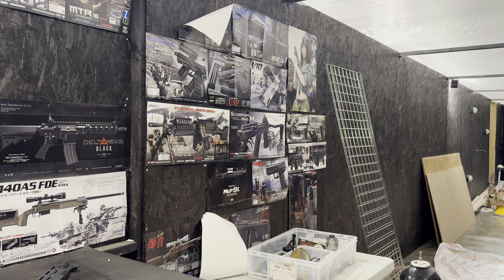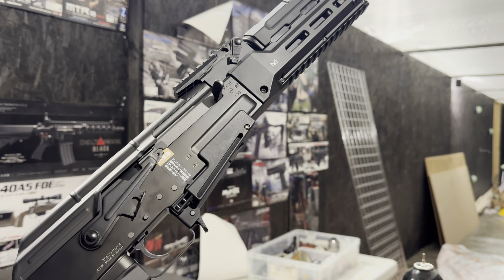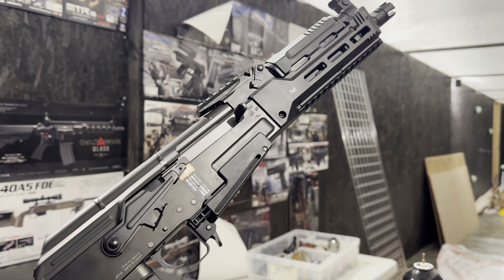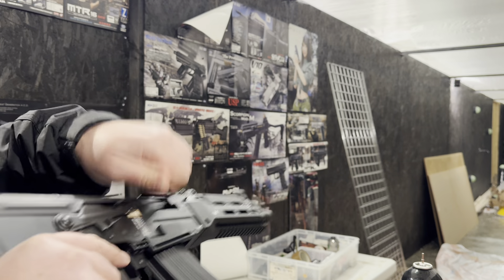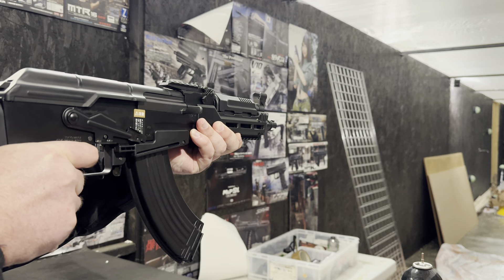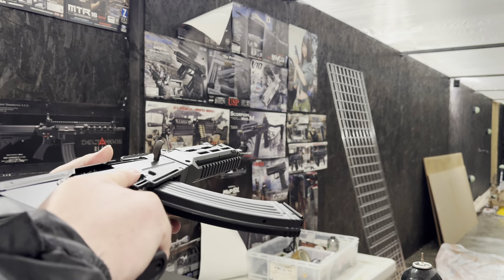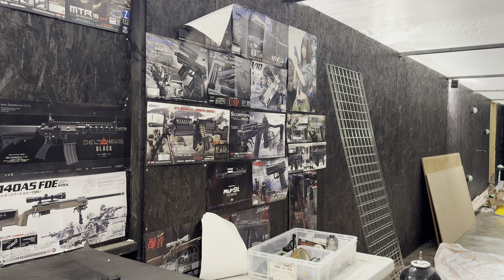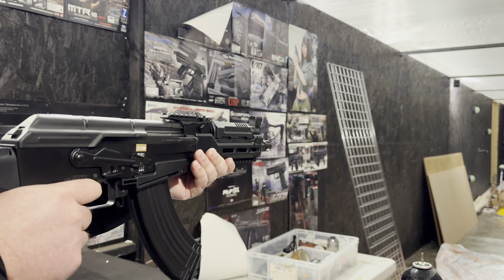TM AK STORM NGRS | 1137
Richard from our tech team talks about and demonstrates a customer's upgraded TM AK STORM NGRS build.

342 FPS (Measured On 0.20 gr BB)
- FPS (Measured On 0.25 gr BB)
- FPS (Measured On 0.28 gr BB)
270 FPS (Measured On 0.30 gr BB)
- FPS (Measured On 0.32 gr BB)
Tested At Range - 65m 0.32 ammo

Scope Of Work:
New Build & upgrades

Installed
AEG Service & Rebuild Fee
EagleSix M95 Upgrade Spring For TM NGRS
Psionic R-Hop All-in Kit Gen2 AEG (No6) (For Prometheus 6.03mm EG Barrel)
Prometheus 6.03mm EG Inner Barrel (300mm)
Jefftron Leviathan V3 optical Mosfet ETU

Please remember if you use 11.1v it's at your own risk on any build not tested here on 11.1v.

All Parts we installed are covered under warranty, we do not cover original TM parts on upgraded replicas.  Please see our warranty information on the website.

This RIF was put through our "4-point testing" before dispatch.

If you are a trade shop looking to stock the parts we make, we offer shop discounts for those parts.  We would love to see more shops selling our parts.

FPS testing
All replicas are tested at range on the ammo customers would use in the game.  The hop unit is set at a decent range, not over or under-hoping.  We then read on 0.20 ammo and the ammo you use.  We can measure other ammos on request.  The customer has to agree to these FPS numbers before dispatch.  It's also the most accurate and correct way to test.  Testing as the customer will use it.  Though we consider FPS testing on 0.20 to be an inaccurate way of measuring, we will provide figures measured on them for easier understanding from the customer perspective, though in 99% of all cases customers never actually game on 0.2 ammo anymore.  If in doubt about FPS figures, please contact the site you game at for more information as each site can have different rules.